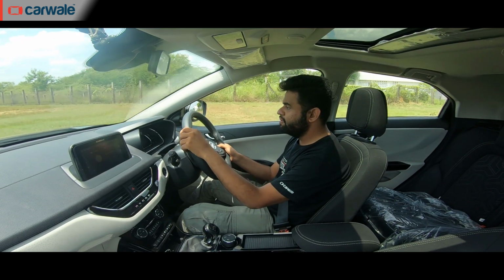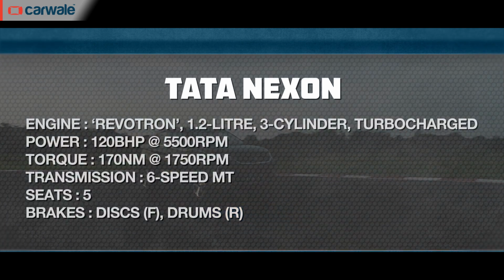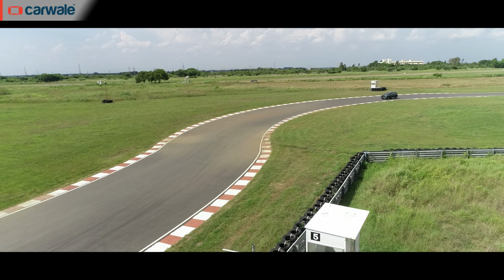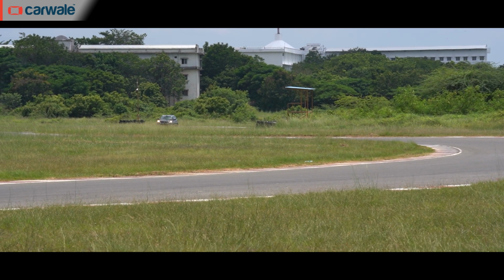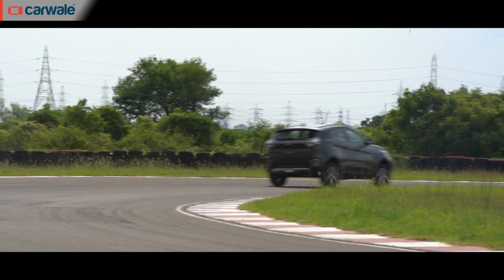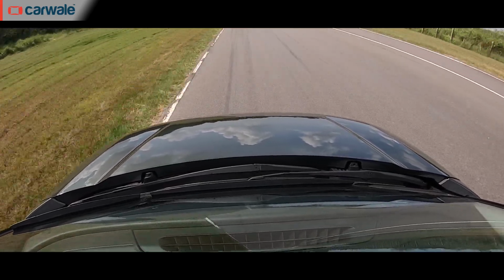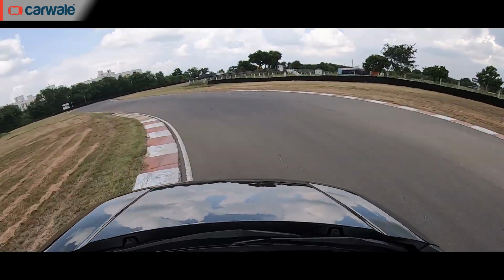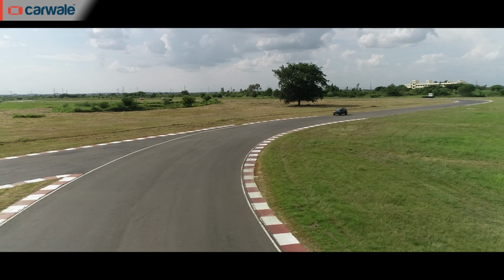Tata Nexon Petrol Top Speed at MMRT | Fast Lap Time and Analysis | CarWale Track Day 2021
Why bring a heavyweight family crossover like the Tata Nexon to a race track? Well, for one our theme for this year’s CarWale TrackDay is everyday heroes wherein we have brought together comfortable, solid daily drivers that also have a sporty side to them. Also, the Nexon is part SUV at the end of the day, Sagar finds out if it can live up to the ‘Sport’ bit of that classification on a demanding circuit like the MMRT.

Hope you enjoy this mini-series of raw, uncut hot lap videos!

00:00 Tata Nexon Petrol Hot Lap at MMRT (Introduction)
00:31 Tata Nexon Petrol Specifications
00:38 Tata Nexon Petrol Hot Lap at MMRT
02:59 Tata Nexon Petrol Lap Analysis
05:17 CarWale Track Day Lap Time Leaderboard
05:22 Like, Subscribe, Comment and Click the Notification Bell Icon!
05:31 Up Next